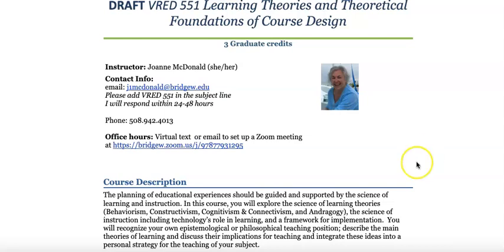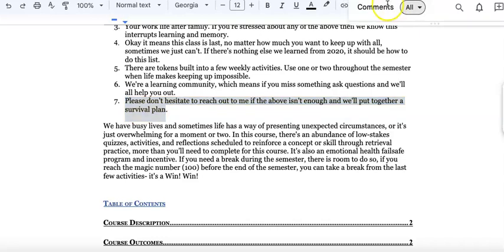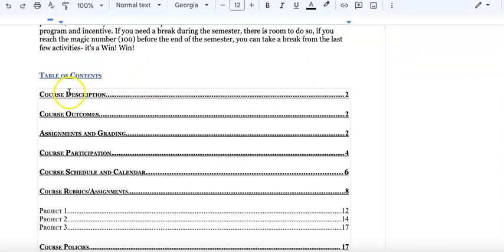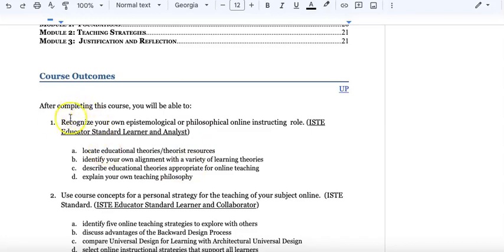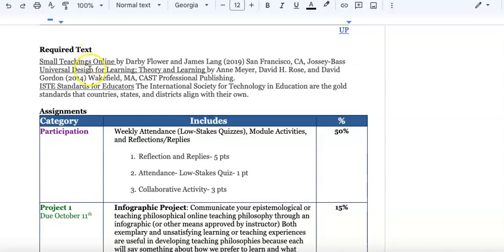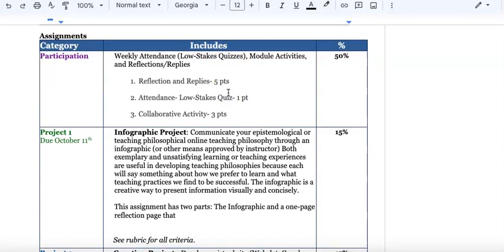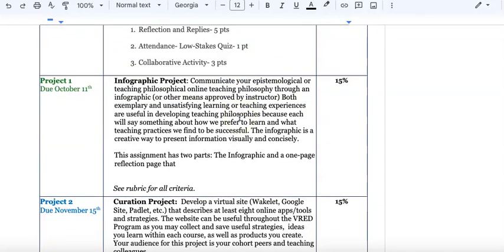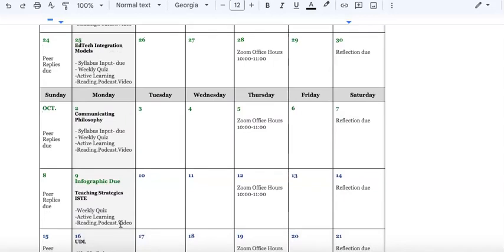VRED 551 F 23 Syllabus Draft